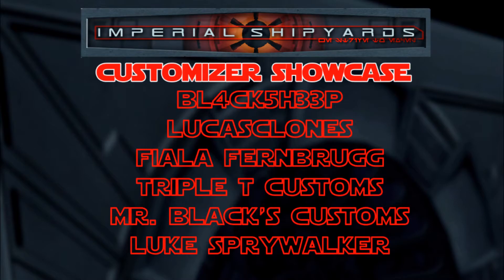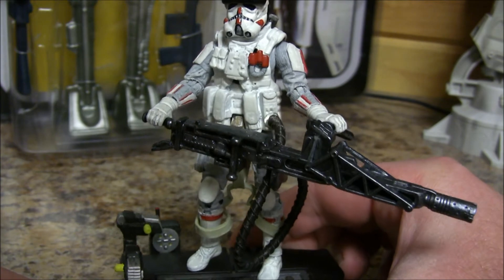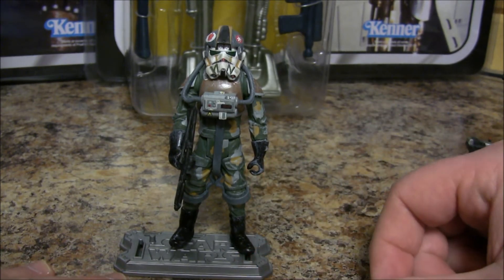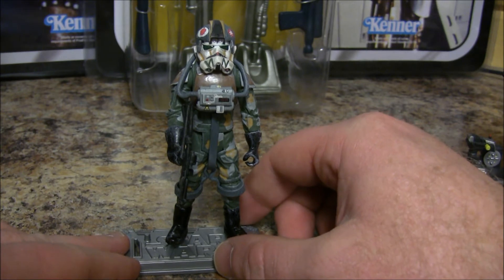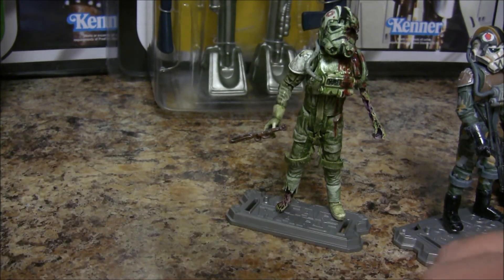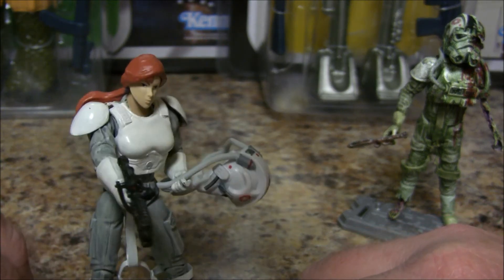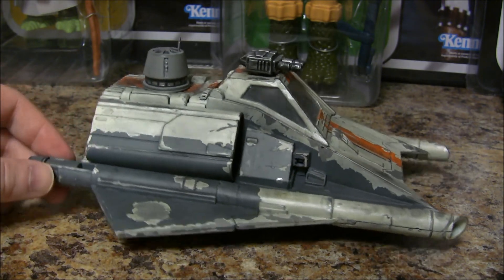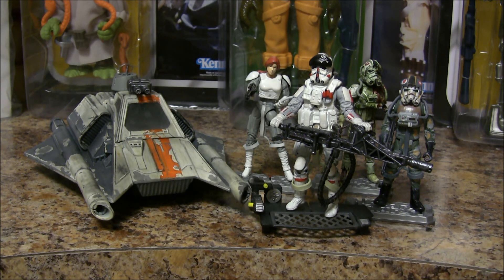ISY Customizers Part II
I take a look at some of the latest custom action figures from BL4CK5H33P, Lucasclones, Fiala Fernbrugg, Triple T Customs, Mr. Black's Customs, and Luke Sprywalker. The main focus of this is my favorite character; the AT-AT Driver!